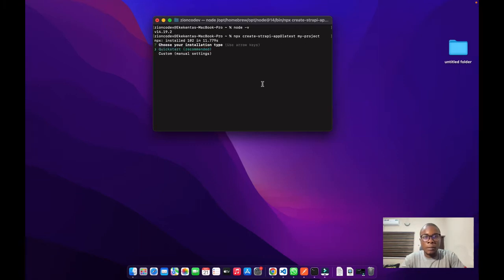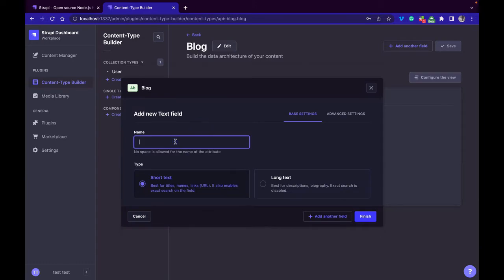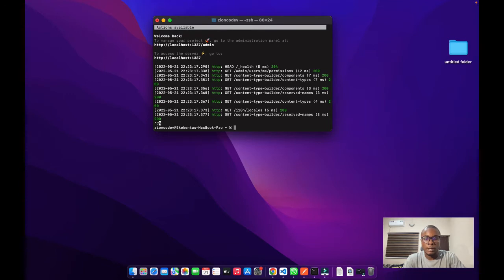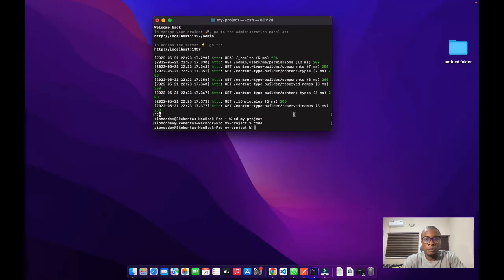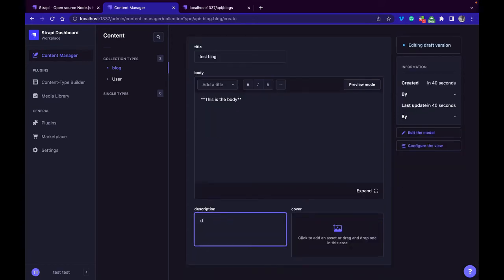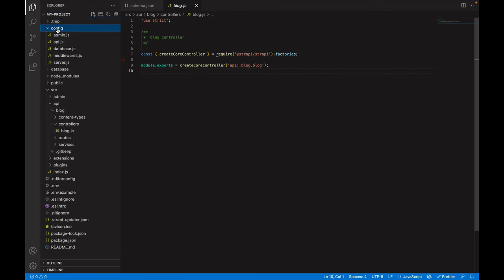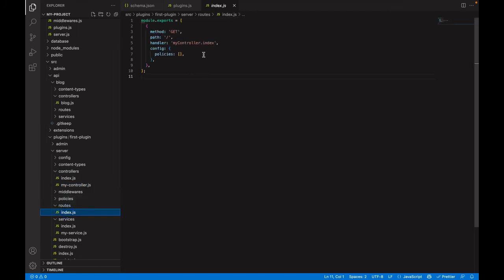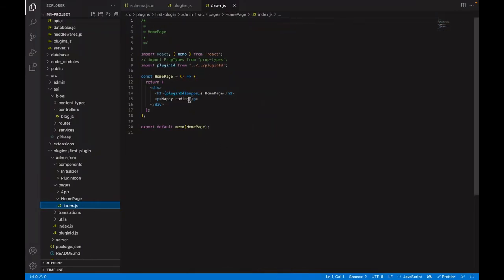How to create custom plugins in Strapi v4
This video will teach you how to create custom plugins in Strapi. You can learn more from the Strapi documentation